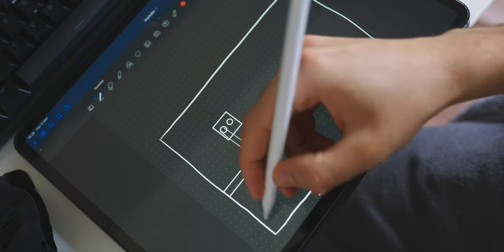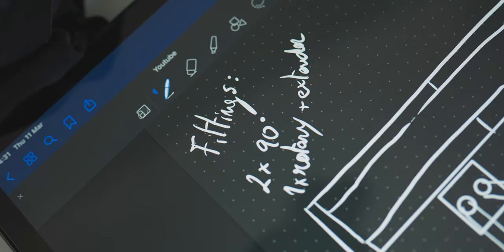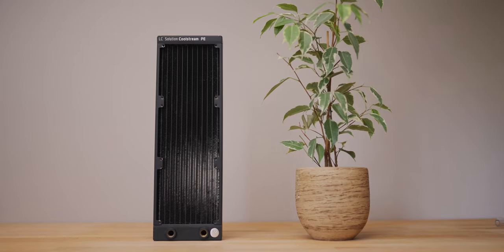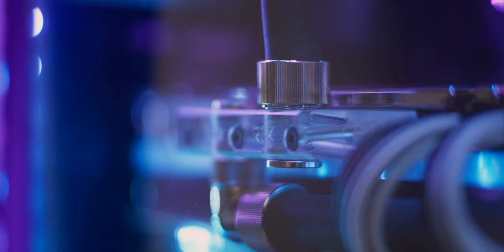Basic Essentials for PC Water Cooling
This video shares some of the most Essential tips for PC Water cooling after years building Water cooled PC's. These are some of the most frustrating mistakes I have made over the years and some easy to follow rules on how to avoid making them yourself.
From Radiator size all the way to tube size and material I have tried them all!

Chapters:
0:00​ - Intro
1:10​ - Tip #1 - Angula Fittings and Good Planning
3:48​ - Tip #2 - Just Choose 10/16mm Soft Tubing
4:16​ - Tip #2.1 - If You Choose Soft Rubber tubing Go for Something Mate/Frosted
5:02​ - Tip #3 - Buy Proper Tools
6:43​ - Tip #3.1 - You Will Take Longer Than You Think
6:54​ - Tip #4 - More Radiators Isn't Always Better
9:22​ - Tip #5 - RGB Strips Instead of RGB Fans
10:39​ - Feline Action